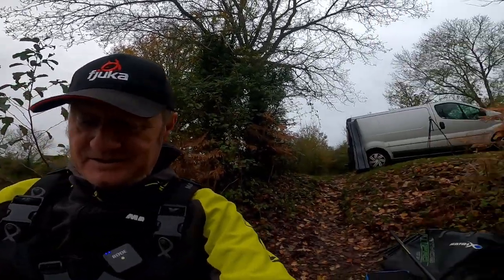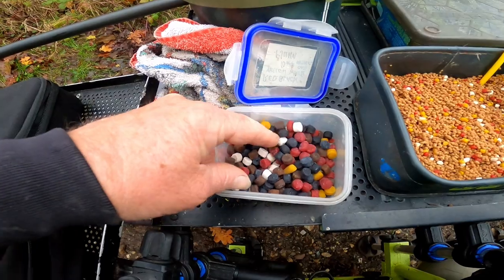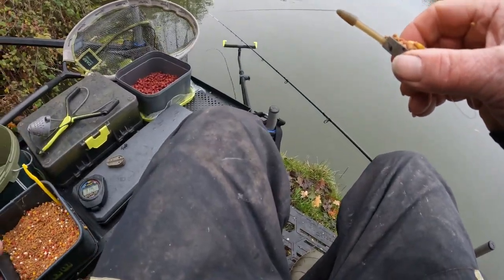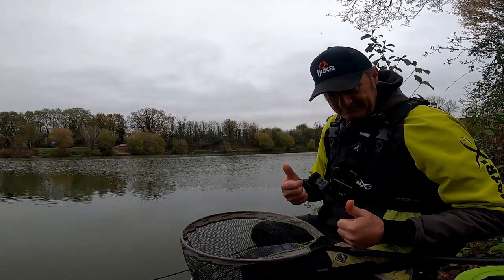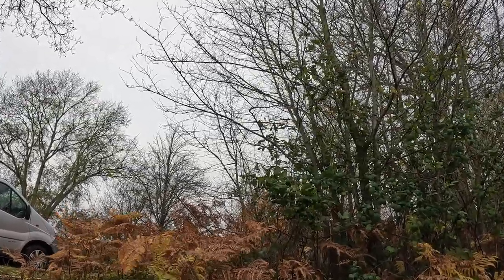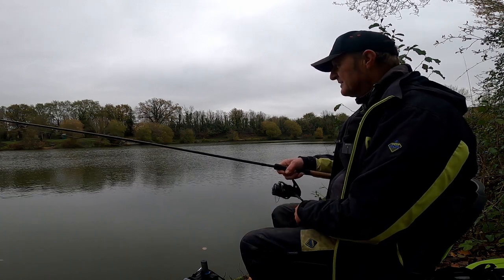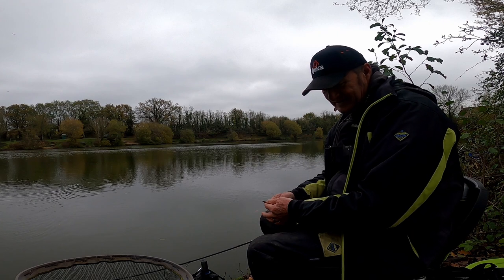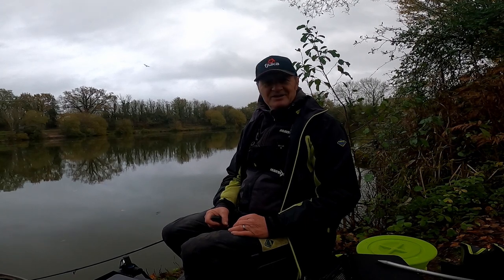Carp & skimmer's on a method feeder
Carp & Skimmer's on a method feeder, fishing fishing and more fishing, Haleston wortwell and district angling club, ip21 5ua, The middle pit is normally a very busy water to fish but not today, not much court round the lake must be the weather lol, catching carp on a method feeder, catching skimmer's on a method feeder,
My Bait,
My Tackle,
My Pole,

My Camera charger,